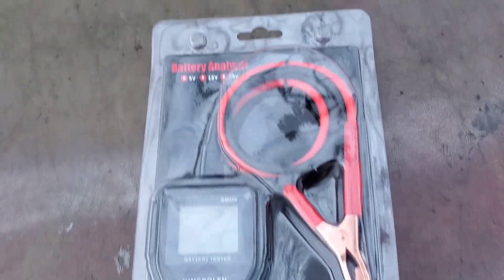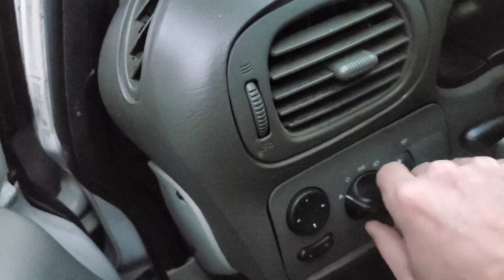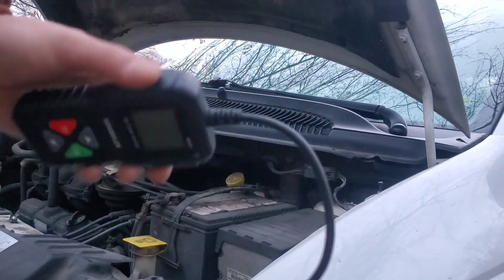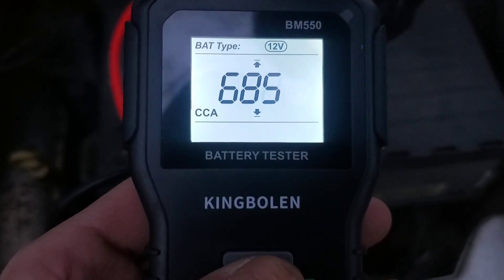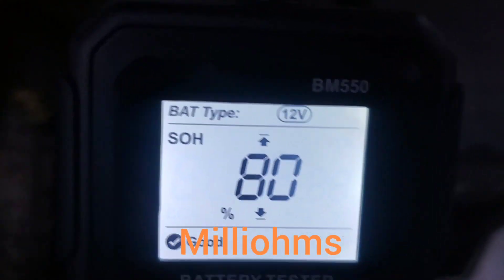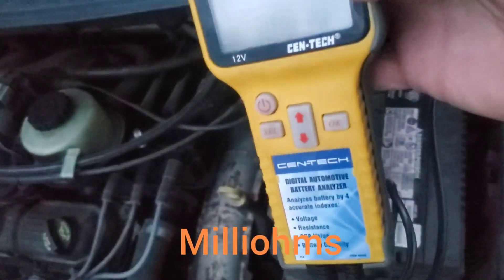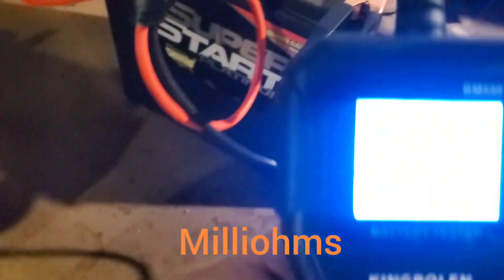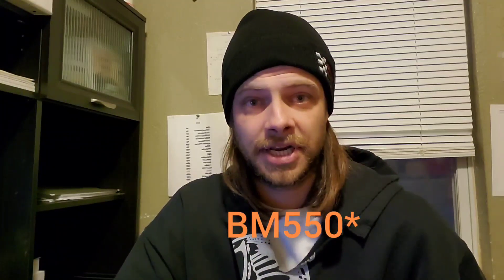Kingbolen BM550 Battery Analyzer Review!!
My honest review of the Kingbolen BM550 Battery Analyzer. Great tool!

Chapters:
0:00 Intro
0:10 Kingbolen Battery Analyzer